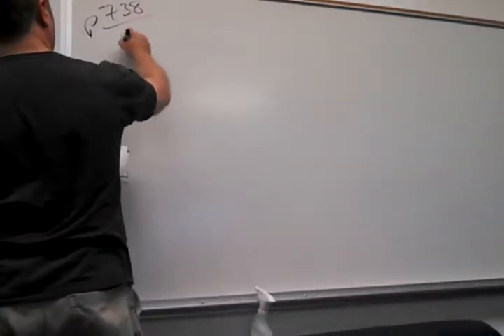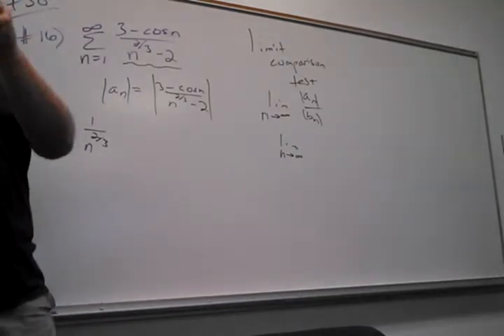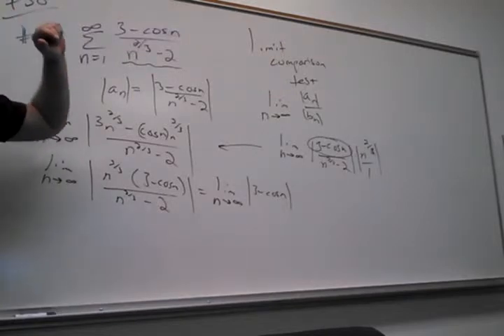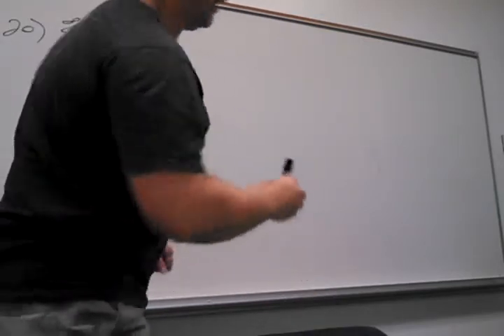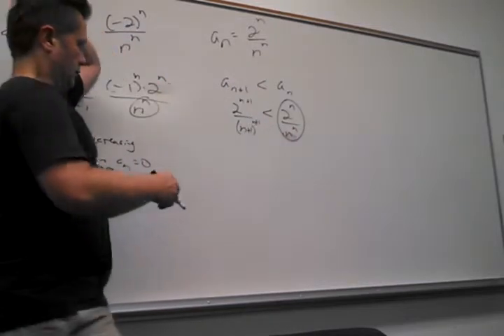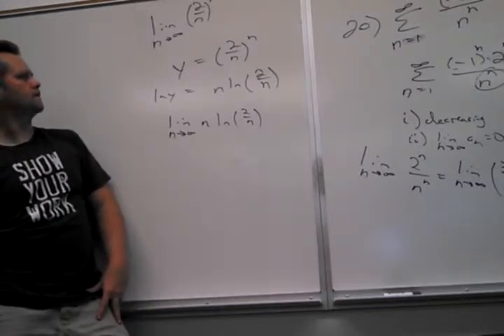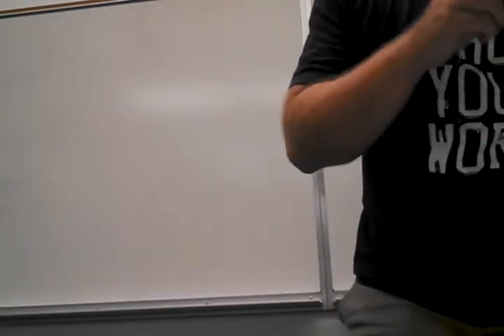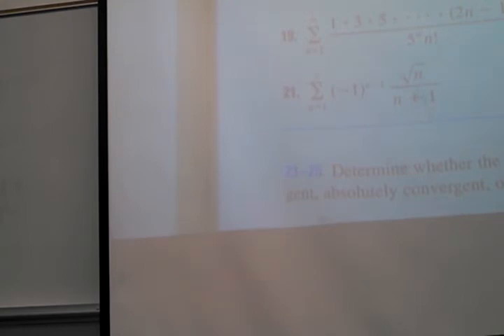Math 280, Oct 23 Lecture, Part 1